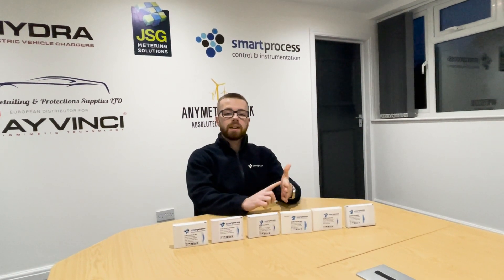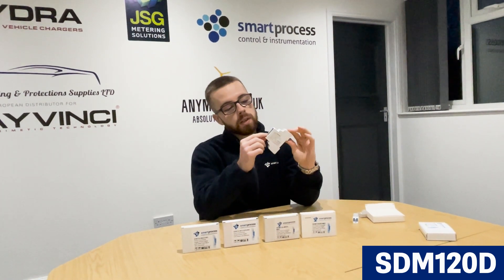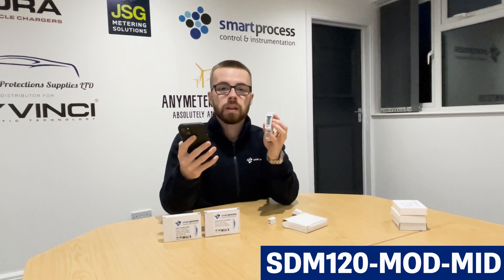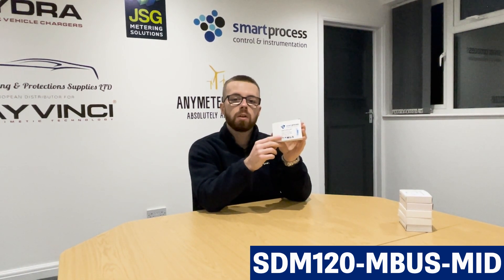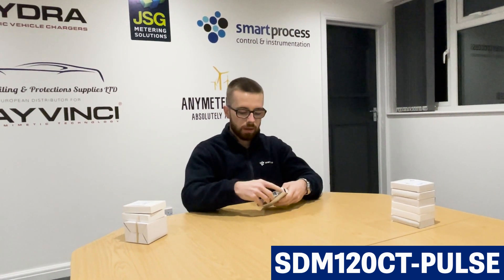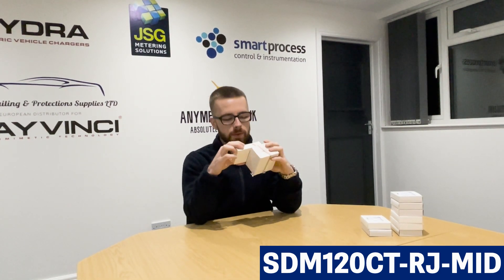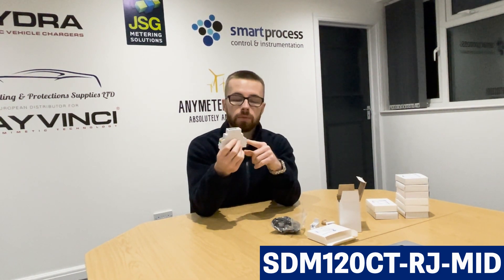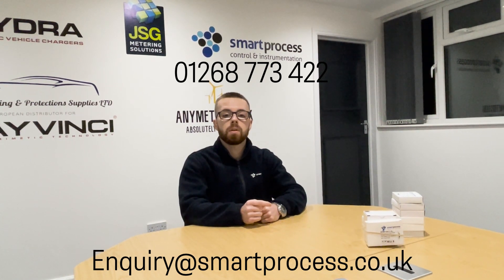Overview of the entire Eastron SDM120 Series (45a Direct Connected & CT Operated)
Here is a video all about the SDM120 Series. This Single Phase 45a direct connected & CT Operated Series are great for various applications.

⌚ Timestamps:
0:00 - Intro
0:50 - SDM120A
2:29 - SDM120D
3:26 - SDM120DB
4:09 - SDM120-MOD-MID
6:18 - SDM120-MOD-NON-MID
6:56 - Covering MID approval
7:30 - SDM120-MBUS-MID
8:12 - SDM120CT-PULSE
10:38 - SDM120CT-MOD-MID
14:01 - SDM120-RJ-MID
16:50 - Bundles on our website
17:05 - Other SDM120 Meters
18:25 - Outro